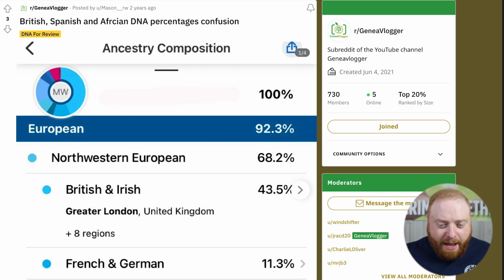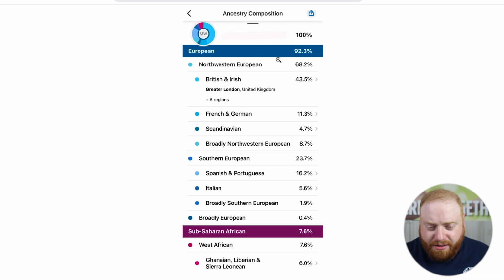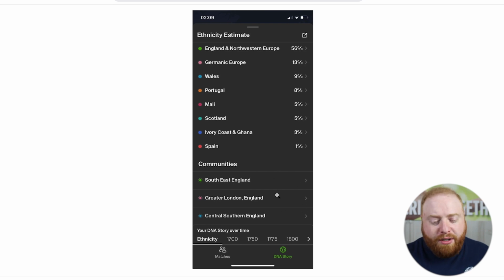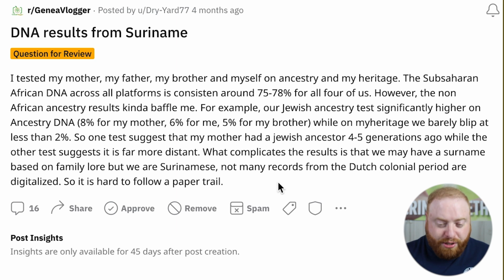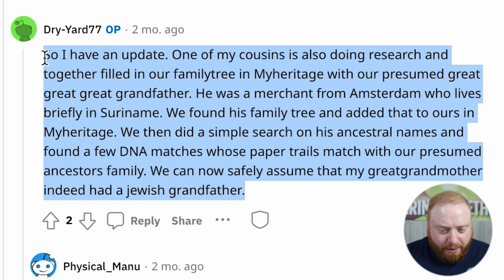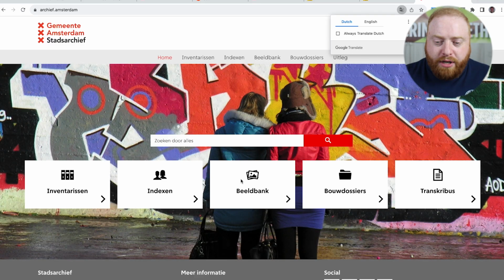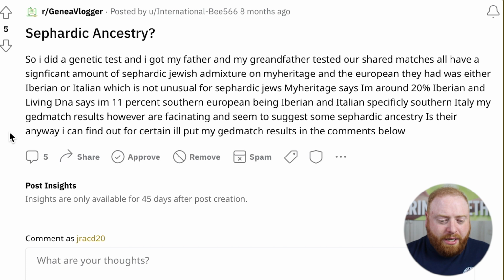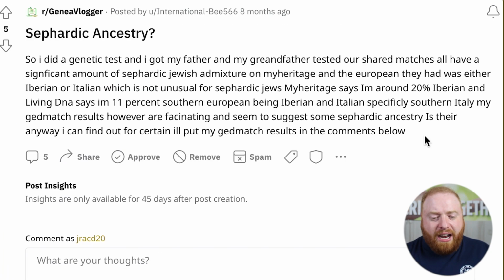Answering more DNA Questions - Mitochondrial Haplogroups and Sephardic DNA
In this video I review DNA and genealogy questions submitted by YOU!
Have a question for the GeneaVlogger?

The questions in this video ask about why there are differences between the results from different DNA test companies, why someone has two very seemingly different haplogroups in their results, DNA results for someone from Suriname, and possible Sephardic ancestry.